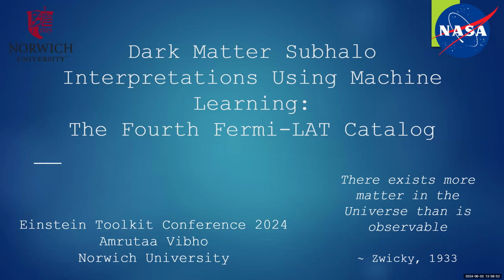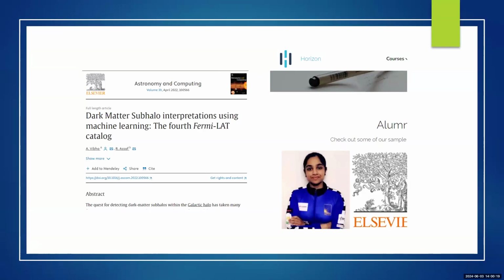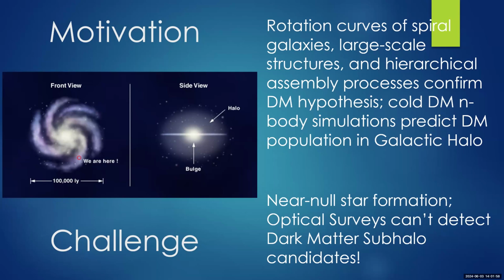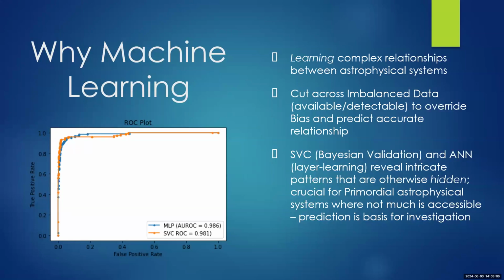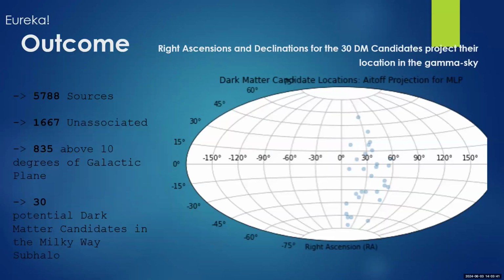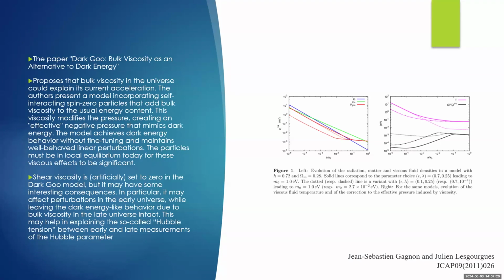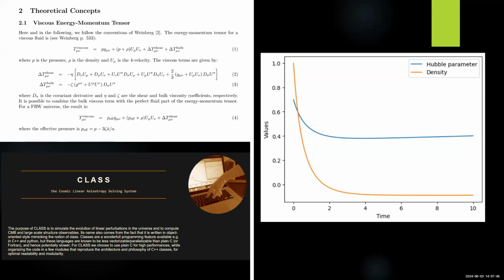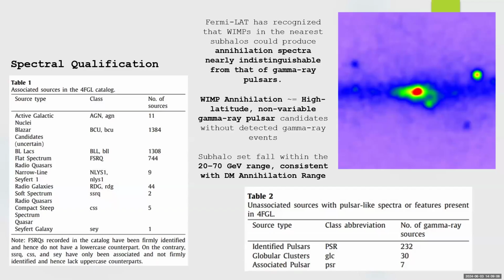Dark Matter Subhalo Interpretations using Machine Learning: The fourth Fermi-LAT catalog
Dr. Amrutaa Vibho, National Center for Supercomputing Applications